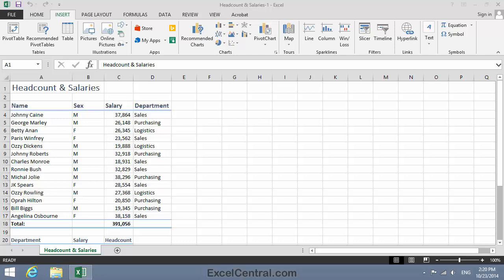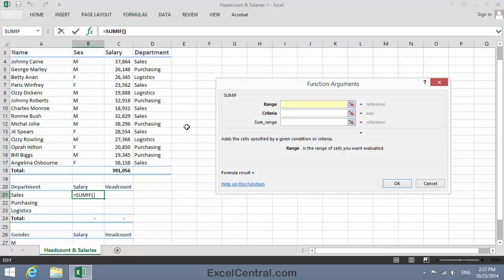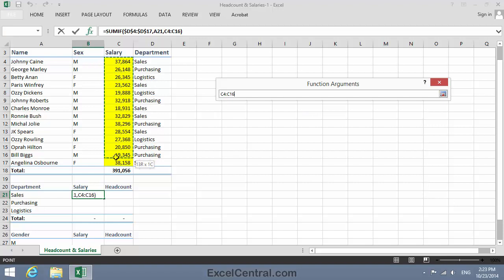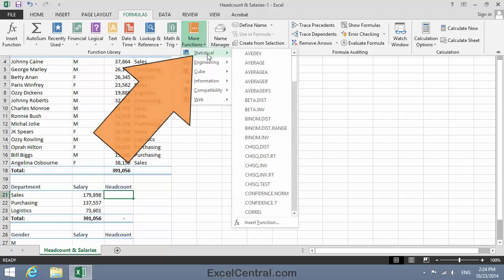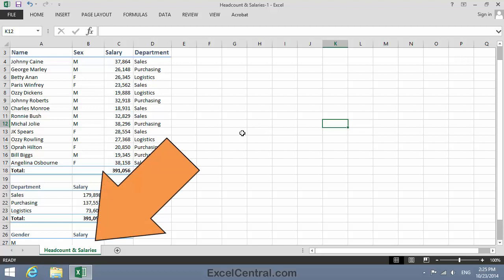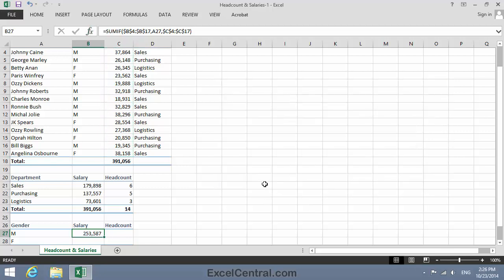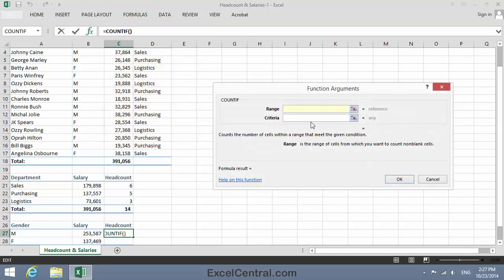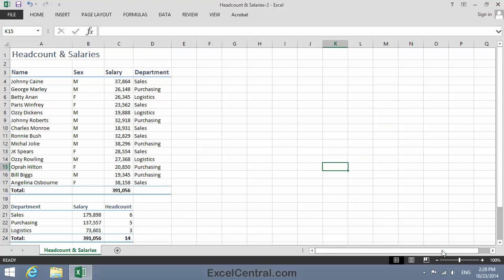Lesson 03-06 Use the Excel SUMIF and COUNTIF functions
In this lesson, the Excel SUMIF and COUNTIF functions are used to address a real-world business problem.  The included sample file contains the name, sex, salary and gender of all employees.  You'll use the SUMIF and COUNTIF functions  to calculate total salary and headcount by gender.

⌚ Timestamps
0:00​ Sample file download instructions, download link, and discussion of sample file.
0:10 Discussion of sample file for this lesson.
0:35 Insert a SUMIF function into the worksheet.
1:00 Set the Range argument to set the range to be searched.
1:12 Make the Range argument absolute so that it can be AutoFilled later on.
1:30 Set the Criteria argument so define the search term.
1:43 Set the Sum_Range argument to define where the values that need to be added reside.
1:59 Make the Sum_Range argument absolute so that it can be AutoFilled later on.
2:16 AutoFill the cell containing the SUMIF function to compute salary total for each department.
2:34 Insert a COUNTIF function into the worksheet.
3:03 Set the Range argument to set the range to be searched.
3:18 Set the Criteria argument to define the search term.
3:45 Use another SUMIF function to compute total salary by gender.
5:19 Use another COUNTIF function to compute the headcount by gender.
6:40 Link to next lesson, course session playlist and to download sample file set.